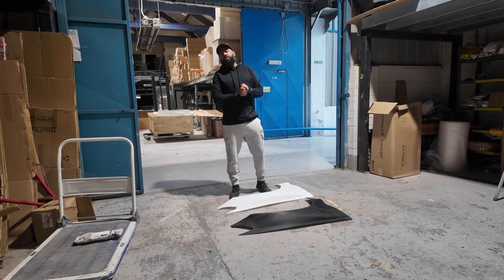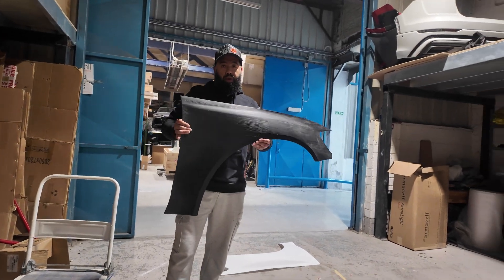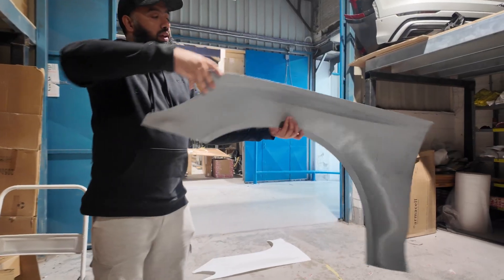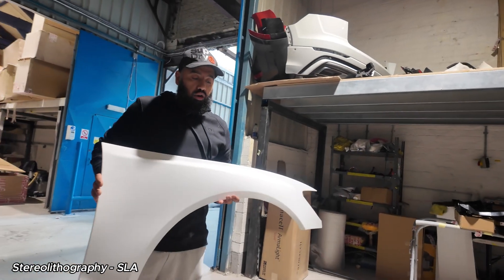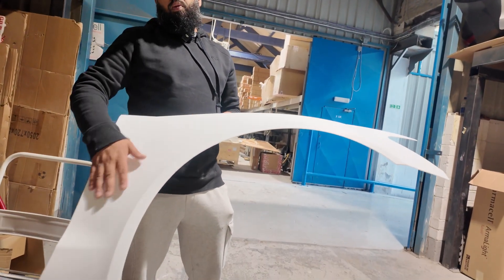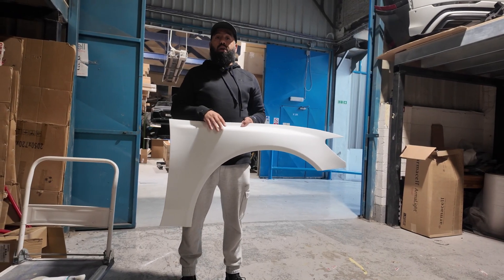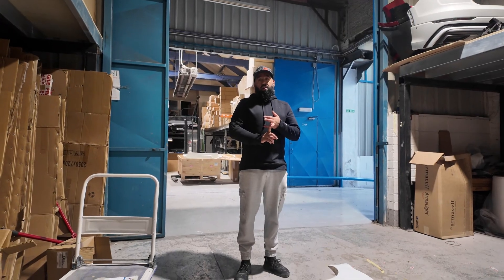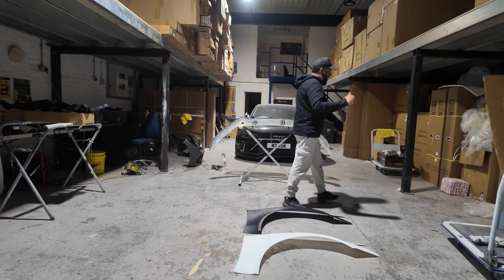FDM vs SLA 3D Printing: Discover the Key Differences when printing car parts /body kits.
In this video, we dive into the world of 3D printing to explore the key differences between FDM (Fused Deposition Modelling) and SLA (Stereolithography) printing technologies.

Topics Covered:

- Pros and cons of each printing method
- Best use cases for FDM and SLA
- Cost considerations and print quality differences

Join the conversation in the comments below! Have you tried both FDM and SLA printing? What has your experience been? Let us know!

 Like this video if you found it helpful and share it with fellow 3D printing enthusiasts!

Here are some links that can help you understand SLA/FDM printing in further detail: